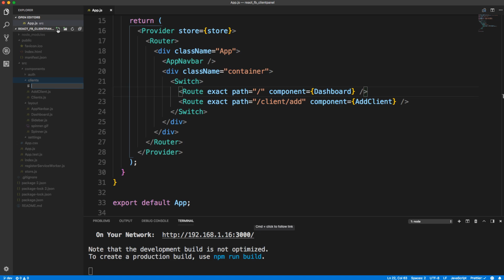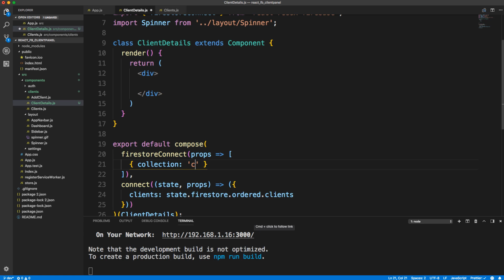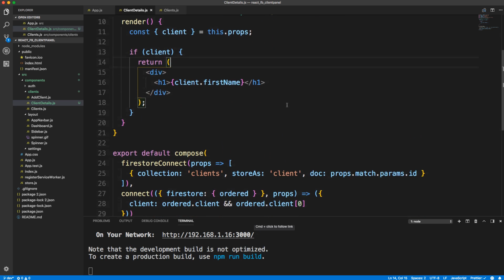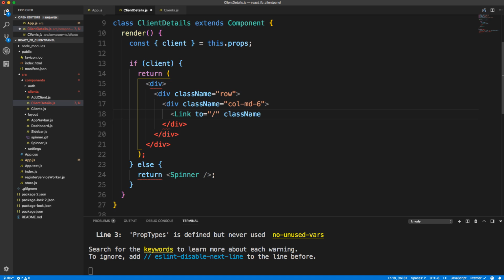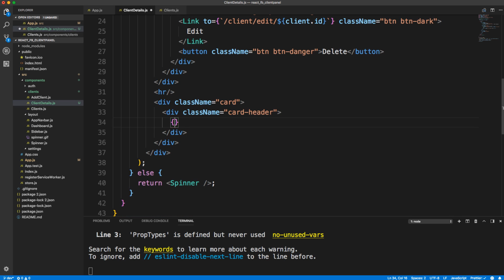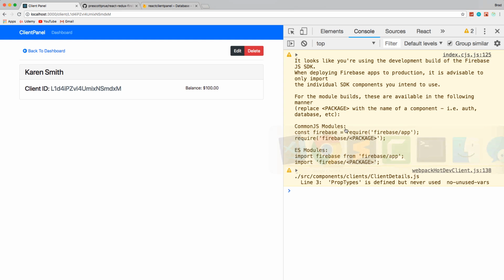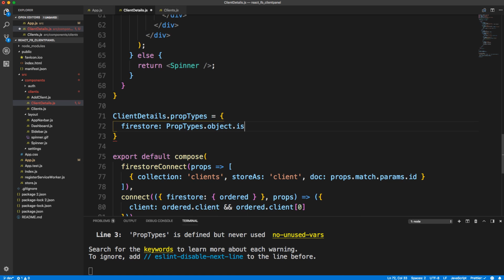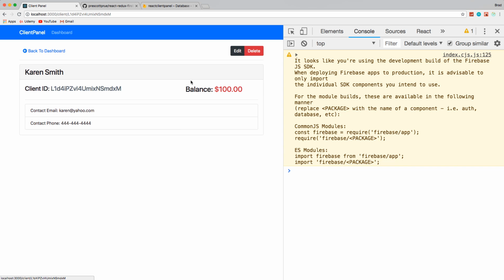Client Details Component